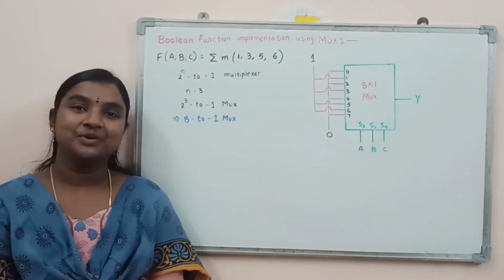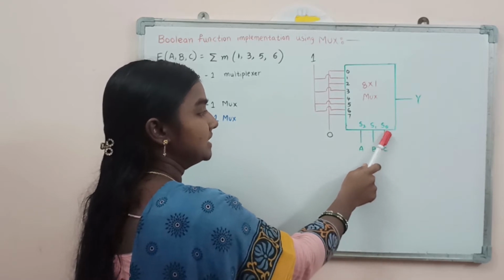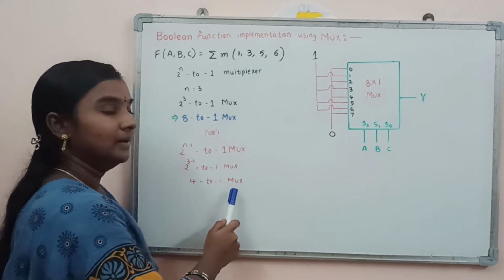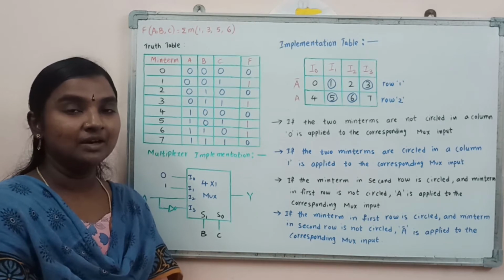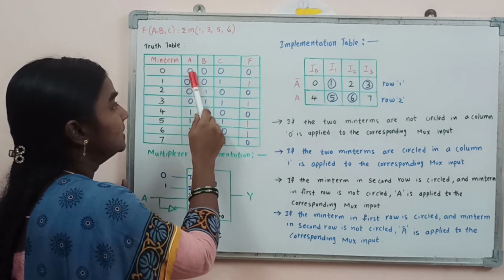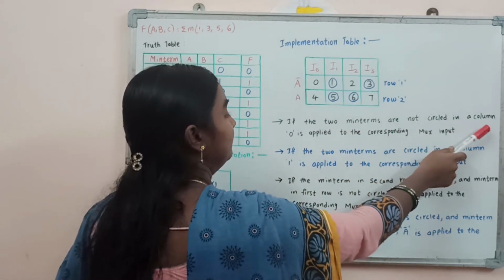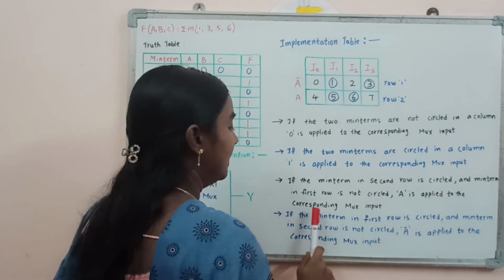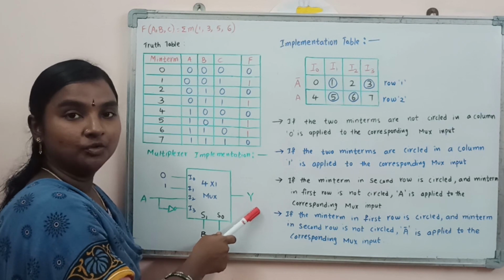Boolean Function Implementation on Multiplexer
Boolean Function Implementation on Multiplexer is explained in this video.